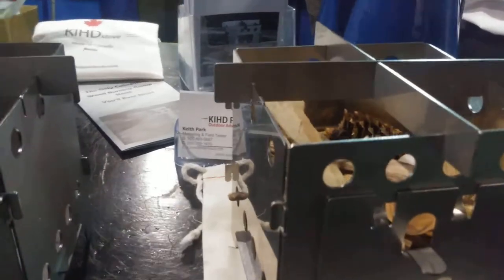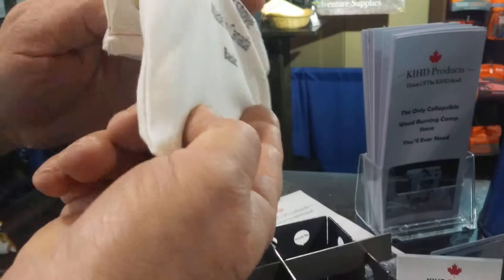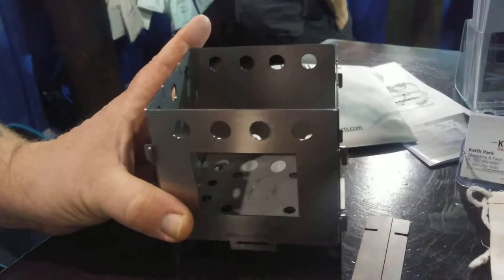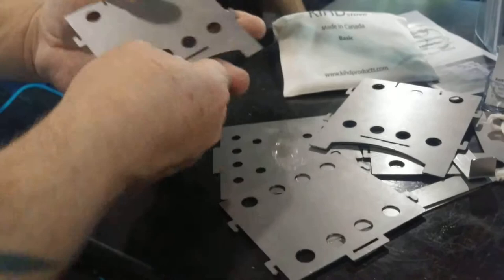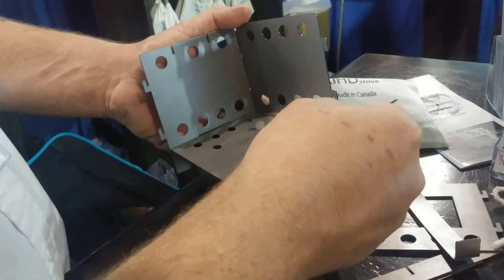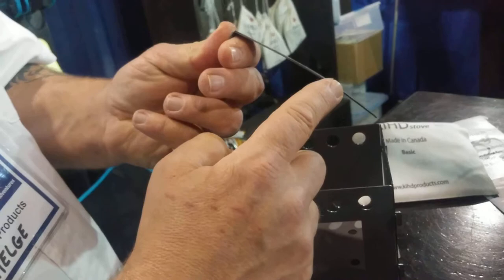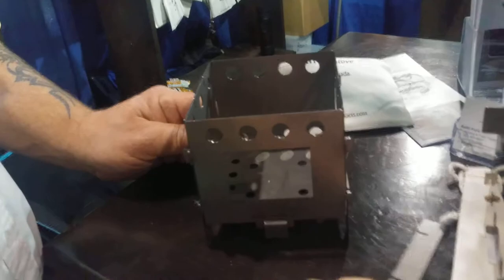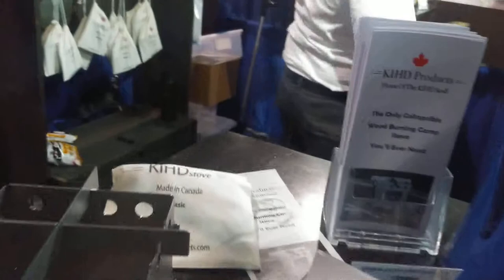Stick Stove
Review and assembly of the KIHD Stick Stove.

Shakepay ($30 bonus plus free daily shakes)

The content in any of Rob’s Youtube videos shall not be construed as tax, legal, insurance, construction, engineering, health & safety, electrical, financial advice, or other & may be outdated or inaccurate; it is your responsibility to verify all information.

IF stocks or companies are mentioned, Rob MAY have an ownership interest in them -- DO NOT make buying or selling decisions based on Rob's videos. If you need advice, please contact a qualified CPA, attorney, insurance agent, contractor/electrician/engineer/etc., financial advisor, or the appropriate professional for the subject you would like help with. Linked items may create a financial benefit for Rob. Any use of other media is by fair-use or license only.

IF you submit news or information to Rob, have faith Rob will keep your name confidential if you so request - Rob reports news content heavily on this channel & shall be deemed a journalist/media for the purpose of providing news. Obviously, you could request to be referenced. I am not a CPA, attorney, insurance, contractor, lender, or financial advisor.